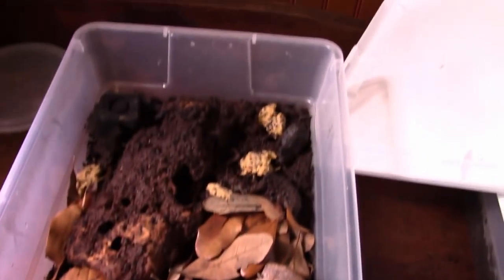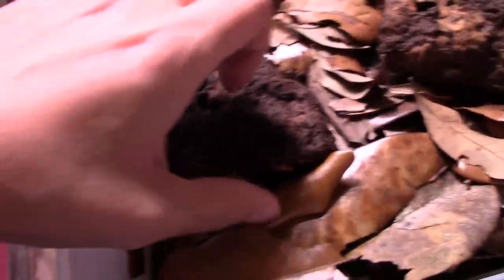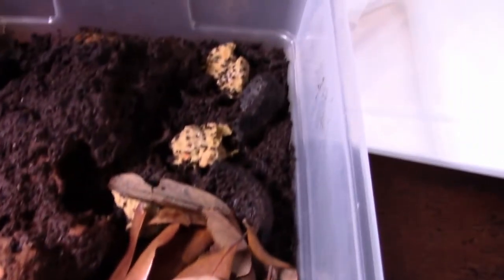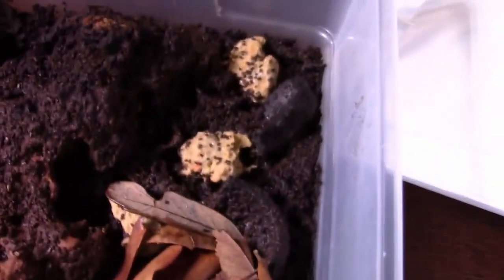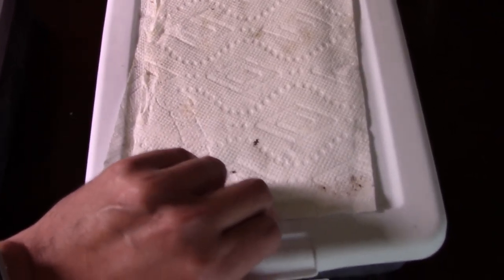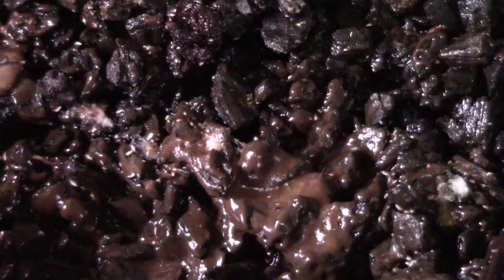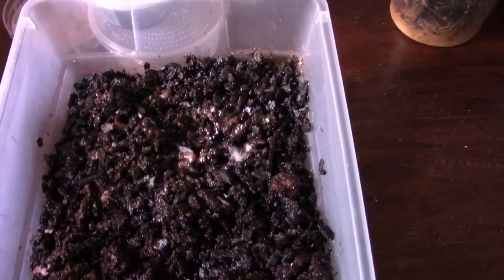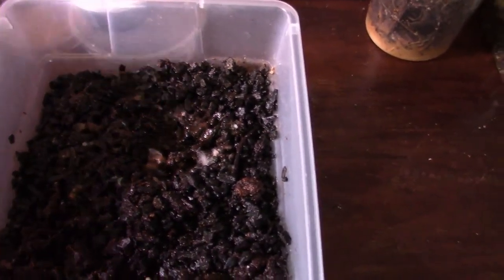Toby ruins everything!! But hey here's some Isopods and Springtails!!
Winter Storm Toby came through and it is still snowing. My boxes were supposed to be here today but wont make it due to Toby. So here is an Isopod and Springtail update video for you all instead!